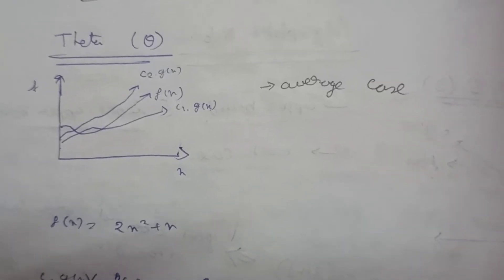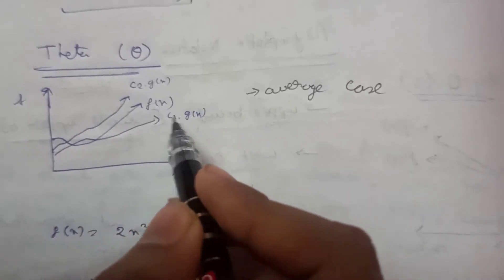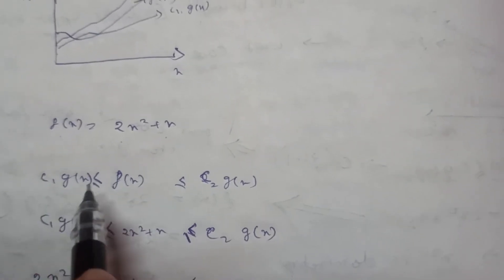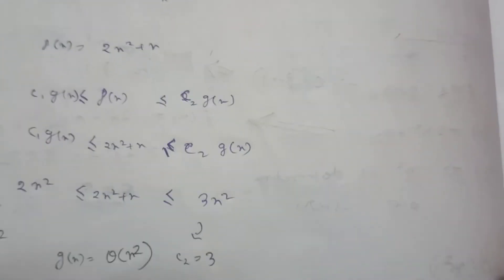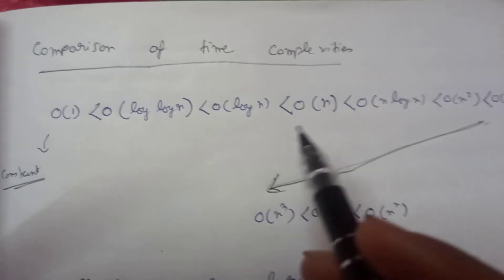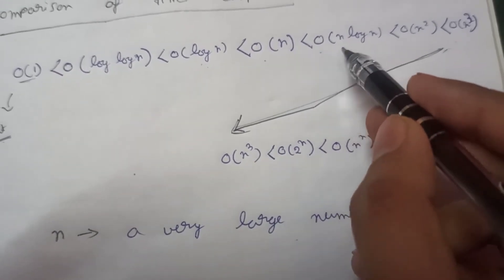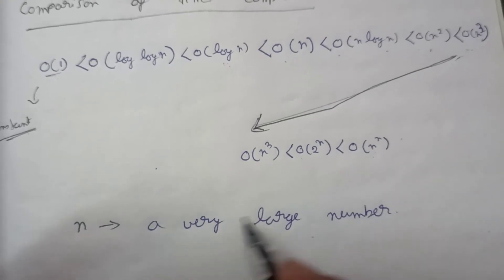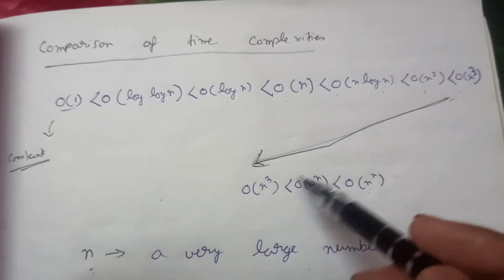asymptotic notations complexity timecomplexity asymptotic notation-2 | order of complexities